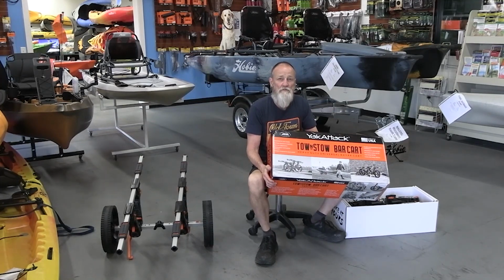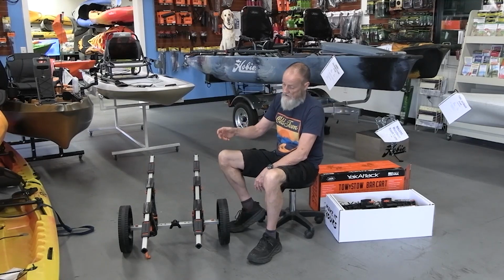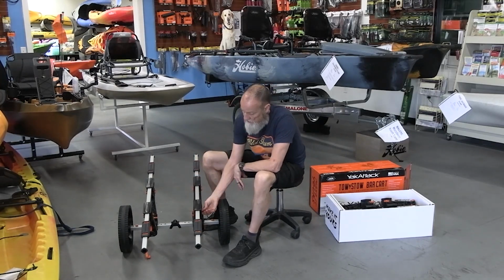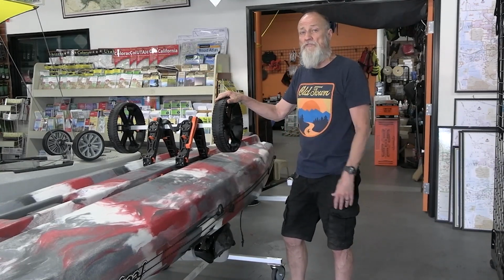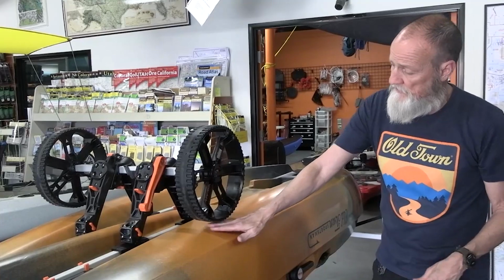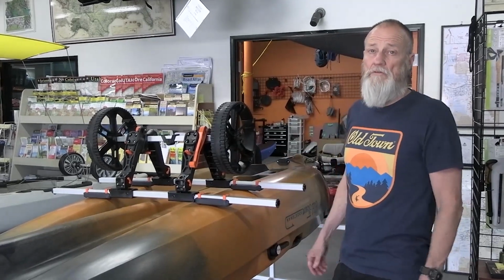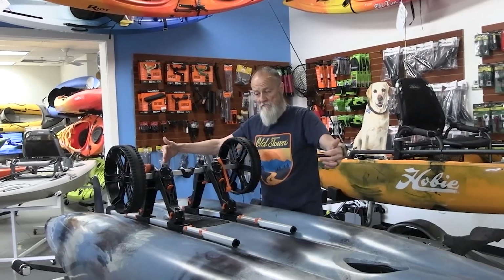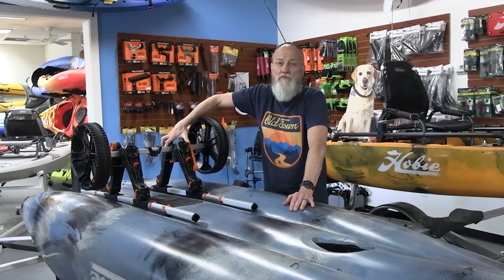YakAttack Tow & Stow Kayak Cart Review | Setup, Features & Kayak Fit Examples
In this video we take a detailed look at the YakAttack Tow & Stow kayak cart, a modular kayak transport system designed to work with many different kayak hull shapes.

The Tow & Stow cart features a modular breakdown design, adjustable bunk spacing, and the ability to run the bunks either parallel or perpendicular to the kayak hull. This makes it compatible with a wide range of fishing kayaks and recreational kayaks.

LowerGear Outdoors is a trail and water sports retailer in Tempe, Arizona. We carry a wide range of kayak accessories including YakAttack products.

In this video we cover:
• Overview of the YakAttack Tow & Stow kayak cart
• Modular design and breakdown for transport
• Adjustable bunk spacing and positioning
• Parallel vs perpendicular bunk configurations
• How the cart fits under FeelFree fishing kayaks
• How the cart fits under Old Town fishing kayaks
• How the cart fits under Hobie Pro Angler kayaks
• Tips for transporting heavier fishing kayaks

LowerGear Outdoors
Tempe, Arizona

We buy, sell, rent, and trade outdoor gear and specialize in kayaks, kayak transport systems, and fishing kayak accessories.

What is the best kayak cart for heavy fishing kayaks?

Fishing kayaks like the Hobie Pro Angler or Old Town Autopilot can weigh well over 100 pounds. Modular carts with wide bunk support and large wheels help distribute the load and make transport easier on rough terrain.

Chapters
00:00 Introduction to the YakAttack Tow & Stow cart
00:20 Modular breakdown design
00:42 Fully assembled cart overview
01:00 Long bunk design and weight distribution
01:30 Wheel height and transport advantages
01:45 Adjustable bunk spacing
02:10 Rotating bunk orientation (parallel vs perpendicular)
02:40 Example fit on FeelFree Lure kayak
03:20 Example fit on Old Town fishing kayak hull
04:00 Adjusting bunks for additional clearance
04:30 Built-in strap connection points
05:00 Perpendicular bunk configuration example
05:40 Fit on Hobie Pro Angler kayak
06:10 Parallel bunk setup and weight distribution
06:40 Final thoughts on the Tow & Stow kayak cart